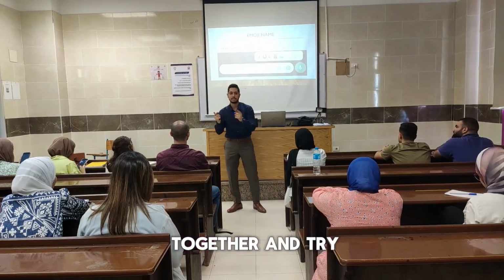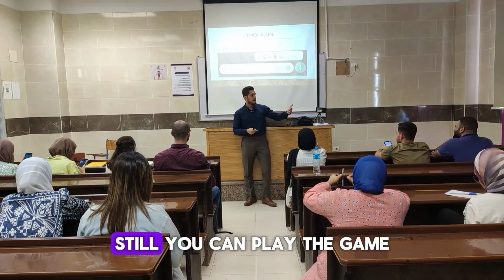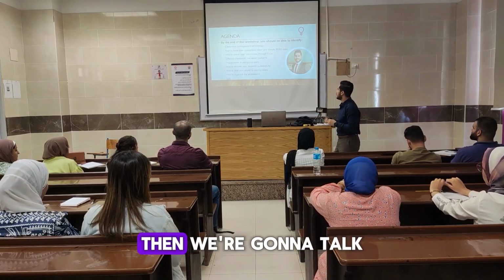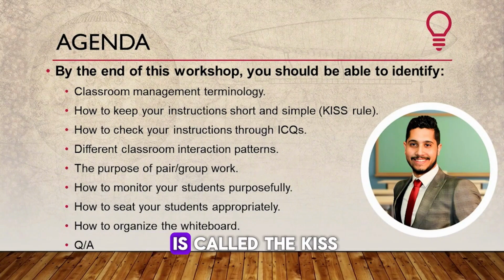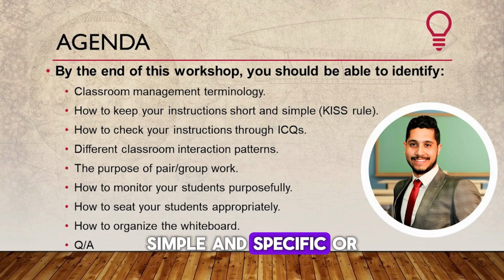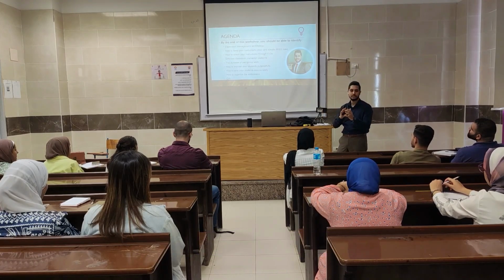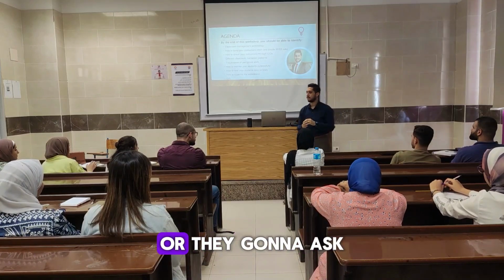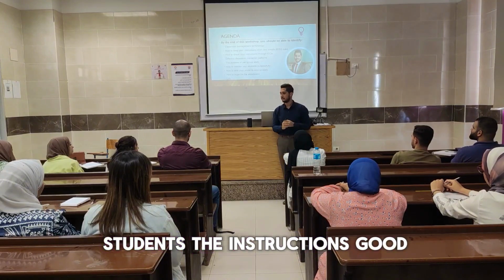Classroom Management | Part 1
Classroom Management Part 1: Introduction, Icebreaking, Agenda, and Terminology

Welcome to the first part of our Classroom Management series! In this video, we delve into the foundational aspects of managing a classroom effectively. Led by Magdy Mohamed Abdelatty, this session covers:

- The Introduction - Get to know the objectives and importance of classroom management.
- Icebreaking - Use strategies to warm up your classroom and build a positive learning environment.
- The Agenda of the Session - An overview of what we will cover in this comprehensive series on classroom management.
- Classroom Management Terminology - Familiarize yourself with essential terms and concepts that are crucial for effective classroom management.

Join us in this informative session to lay the groundwork for a well-managed and productive classroom. Whether you are a new teacher or looking to refine your skills, this video provides valuable insights and practical tips to enhance your teaching practice.